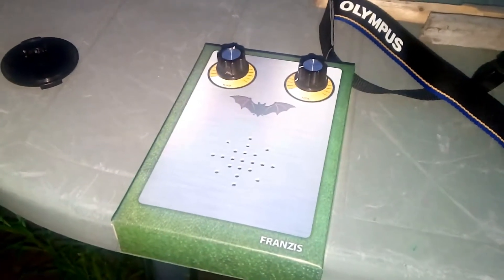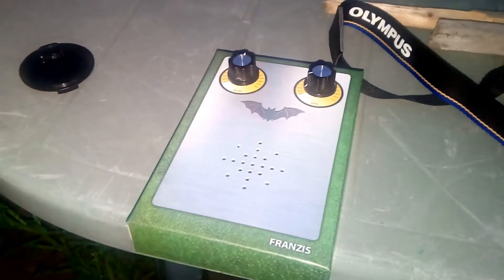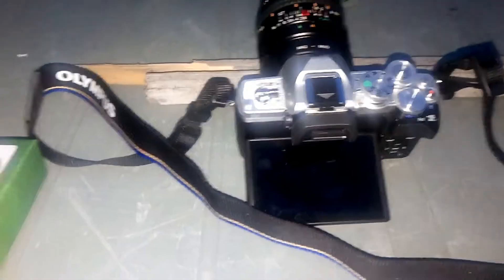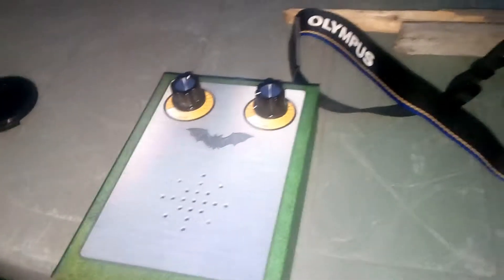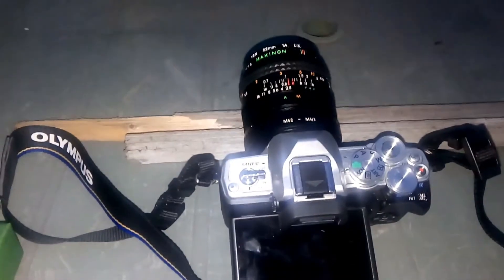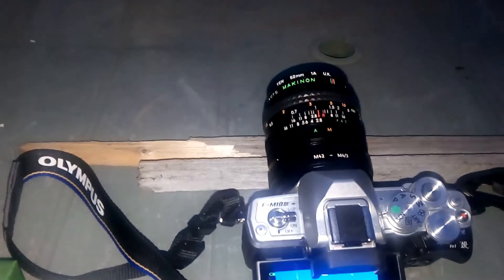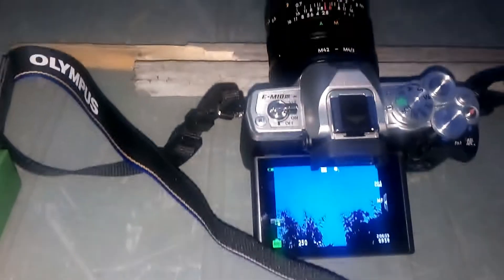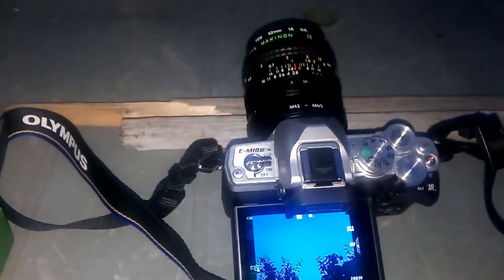Fledermausdetektor zum Selberbauen (Bat Detector Kit)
Testing out the cheap bat detector kit I built today.  Bought from Amazon.  It works.  Shame about the video quality.